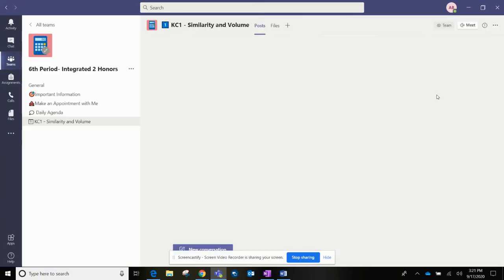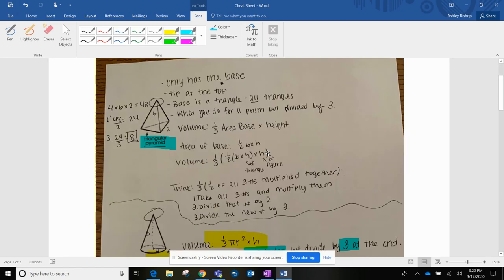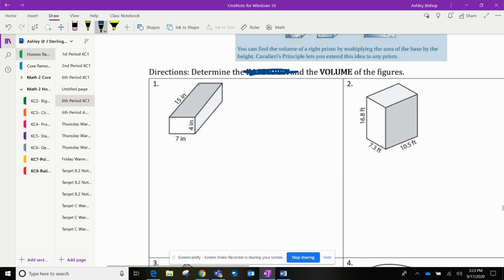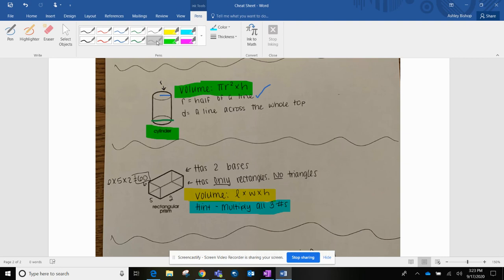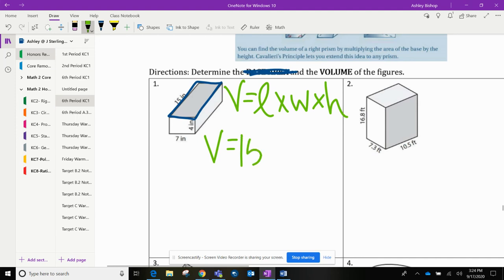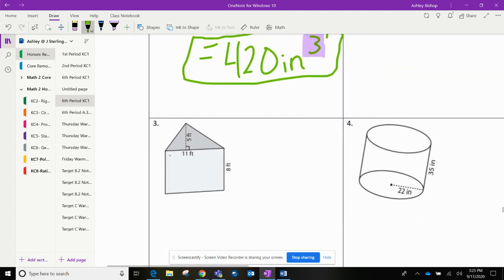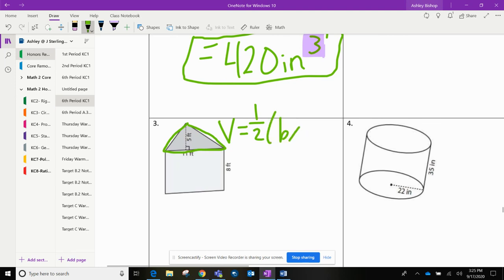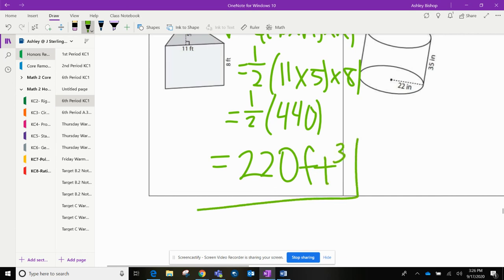Untitled: Sep 17, 2020 3:26 PM